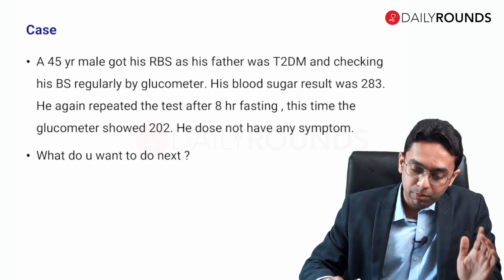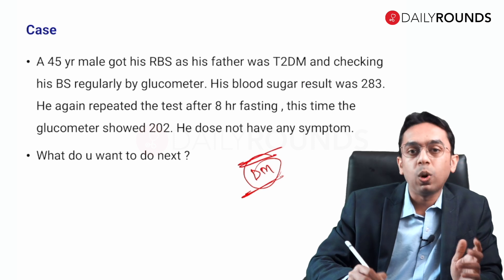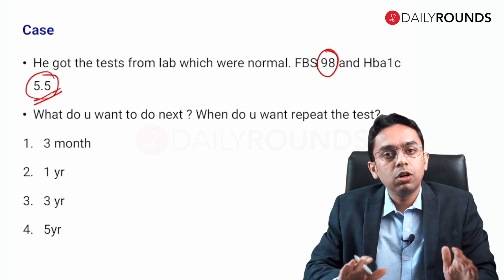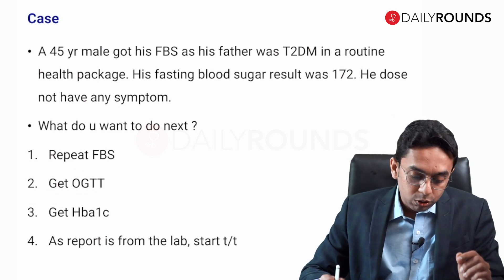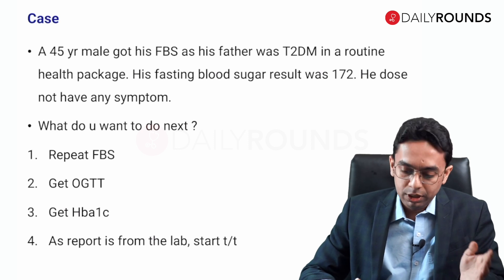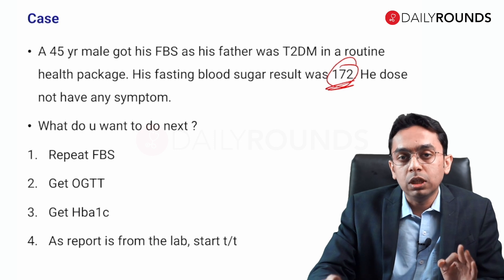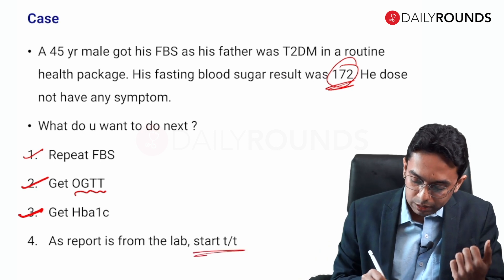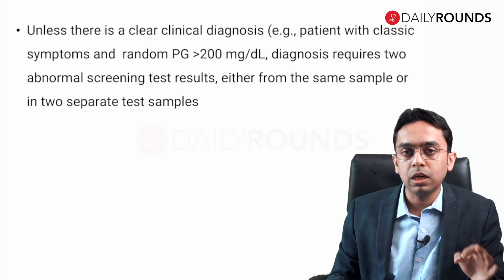Diagnosis of Diabetes | Dr Mayur Agrawal | Faculty CPCDM | RSSDI/Dailyrounds Diabetology Course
India is considered to be the diabetes capital of the world. This is truly a matter of concern. Why does this largely preventable and multifactorial condition persist? What are the latest treatments available for individuals living with diabetes? And what technological and medical breakthroughs lie on the horizon? Join us as we try to demystify this disease.
RSSDI along with Dailyrounds brings to you Certificate Programme for Clinicians in Diabetes Management (CPCDM) Course on Diabetology to aid in enhancing day-to-day decision-making and healthcare delivery with a clinical-based approach with a multitude of case discussions.

Dr Mayur completed his DM Endocrinology from Sanjay Gandhi Post Graduate Institute, Lucknow and currently works as a Consultant in Endocrinology. He ranked among the top in his NEET SS examinations and hopes to prepare you to achieve the same results. He completed his MD in General Medicine from Gandhi Medical College, Bhopal and after completing his MBBS from Shri Vasantrao Naik Government Medical College, Yavatmal. He was consistently a high performer during his medical school days earning the Gold Medal for Medicine. Alongside authoring various chapters in books and publications, he polished his academic excellence by participating in various national-level quizzes and conferences.